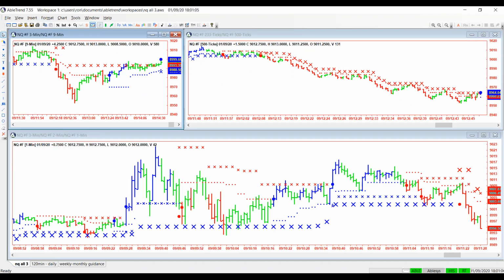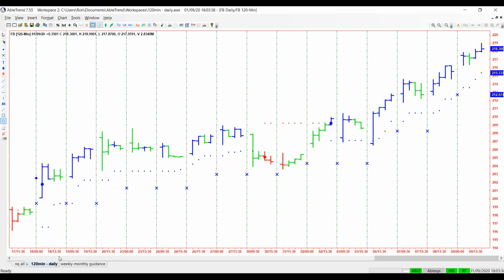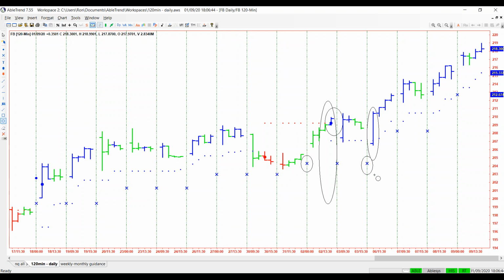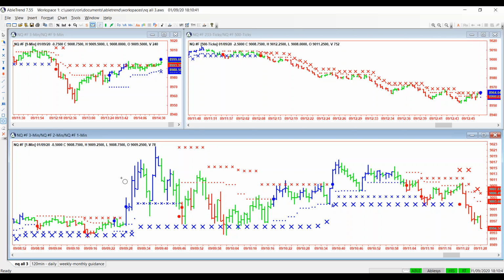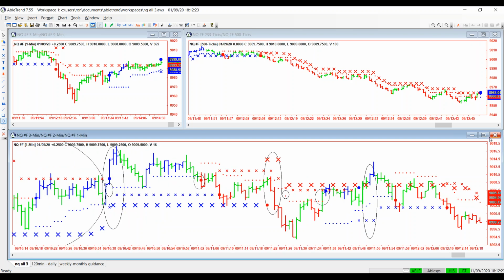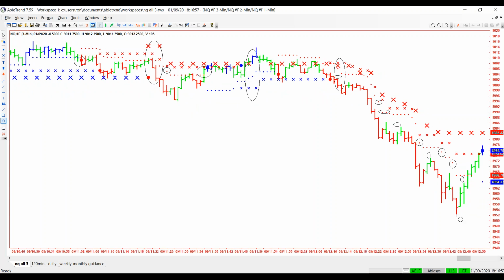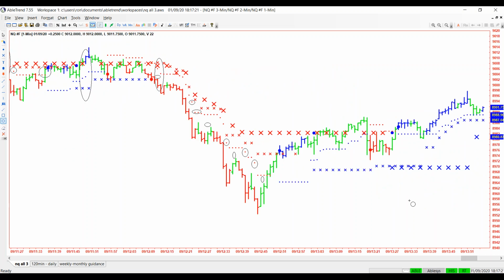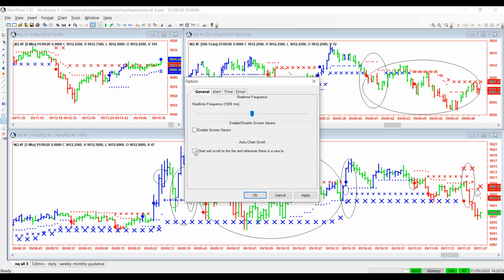1/9/20 - Trading Strategies for E mini S P, NQ and Stocks with AbleTrend